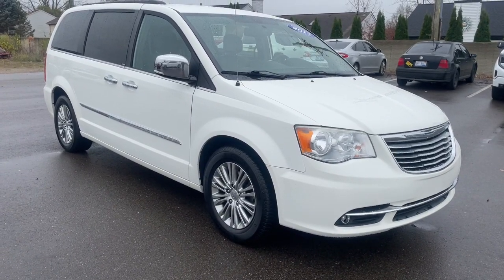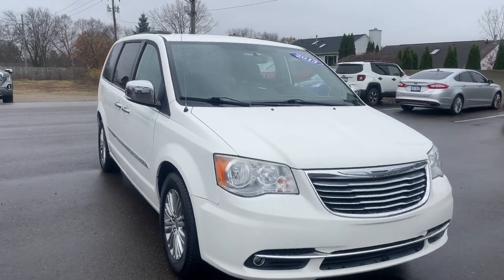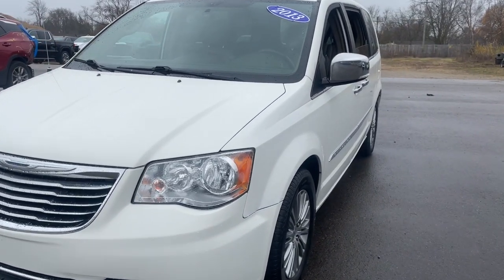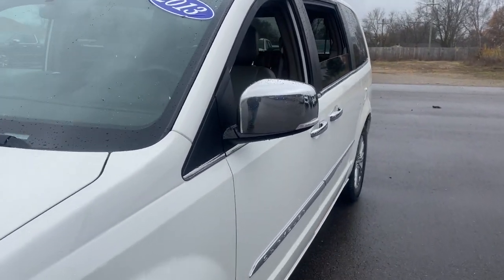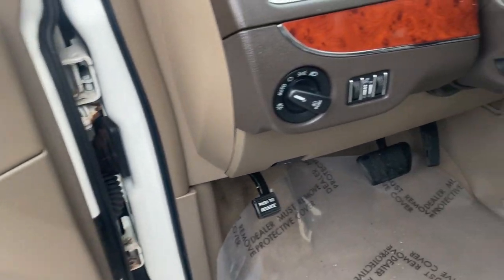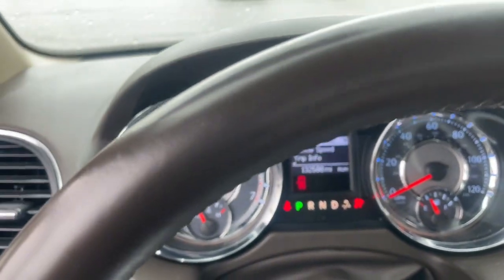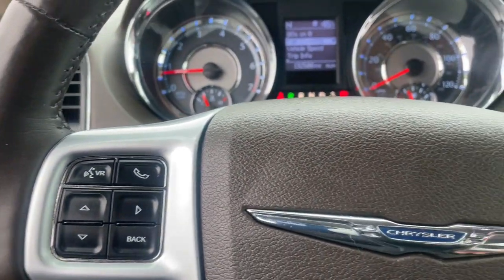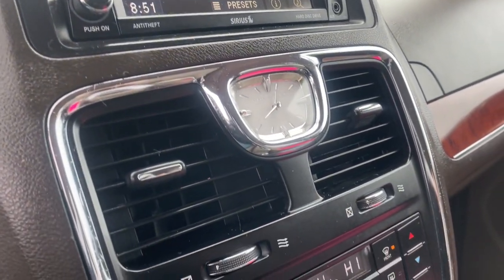2013 Chrysler Town_&_Country Touring-L Waterford, Highland, Novi, Bloomfield Hills, Troy MI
Pre-Owned 2013 Chrysler Town_&_Country Touring-L available at Lunghamer Buick GMC located in 5825 Highland Rd, Waterford, MI, 48327. Servicing the Waterford, Highland, Novi, Bloomfield Hills, Troy area.

This could be the car for you, the  2013  Chrysler Town and Country.  Start planning those road trips in this well-equipped Town and Country. Designed to please passengers and drivers alike, this impressive minivan prioritizes comfort, safety, spaciousness, and performance. These are just some of the great options this vehicle comes with: Heated Steering Wheel
, Touchscreen Infotainment System, Navigation System, Keyless Entry, Satellite Radio, Heated Rear Seat(s), Power Liftgate, Back-Up Camera, Fog Lamps, Heated Mirrors. Get the minivan your family deserves. This well-equipped Town and Country is waiting just for you. Our team will give you an outstanding test drive experience. Stop in today!